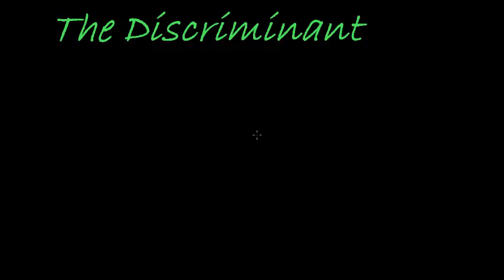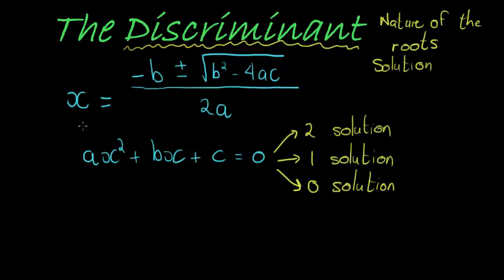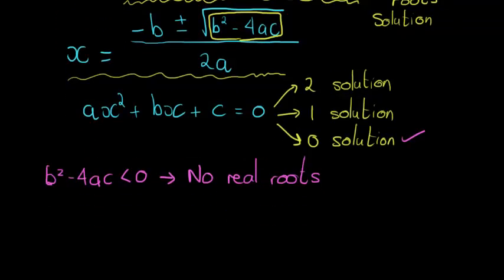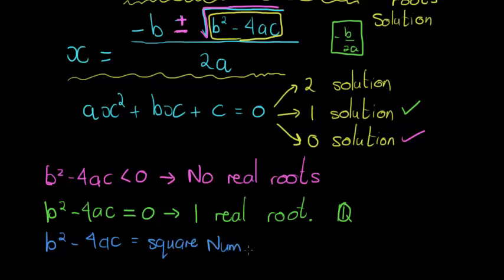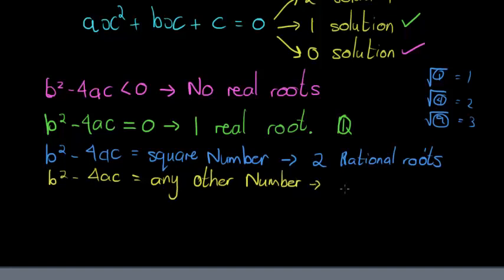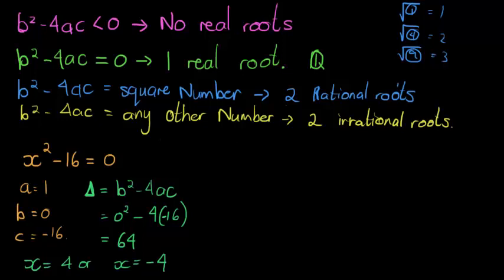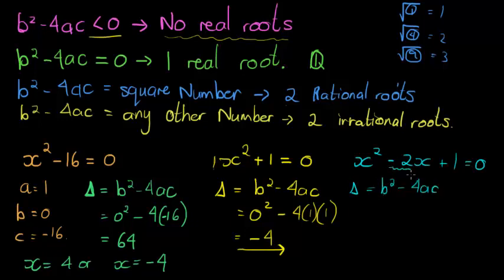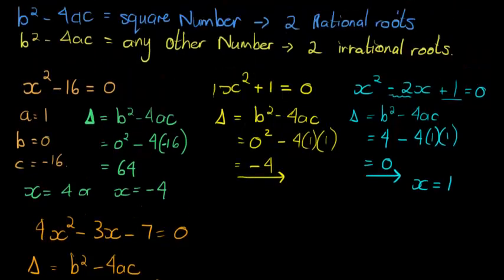The discriminant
Using the discriminant to determine the nature of quadratic roots